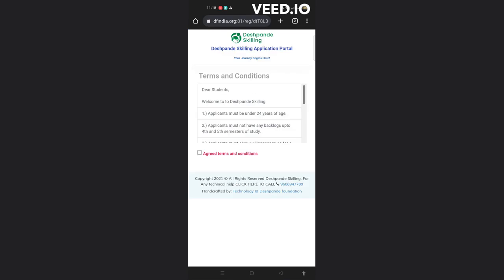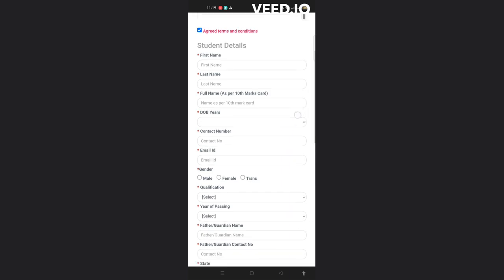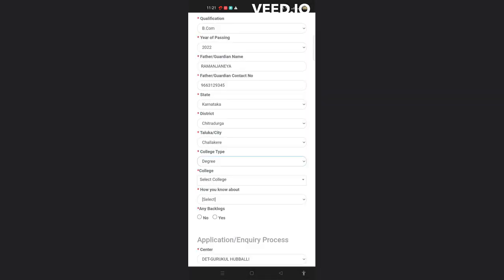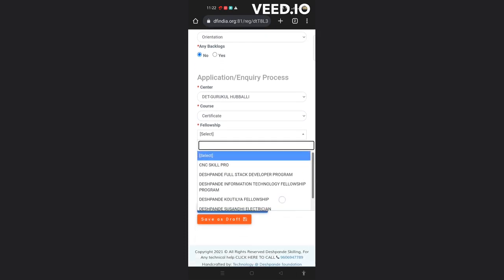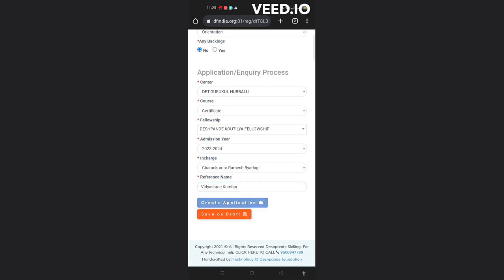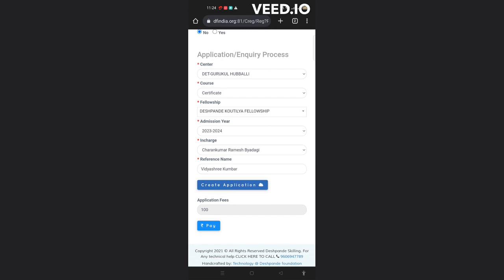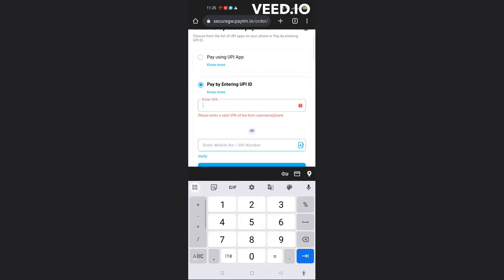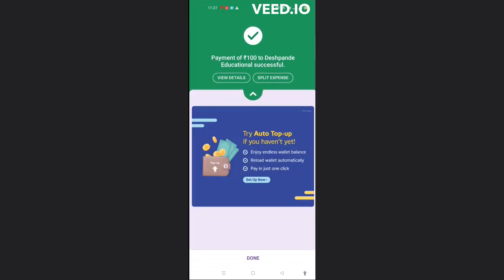Student Online Self Registration for Skilling Program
Deshpande Skilling